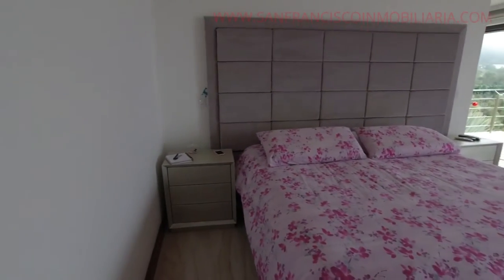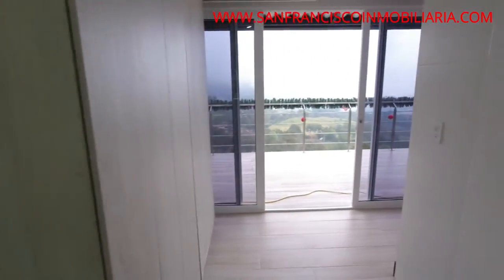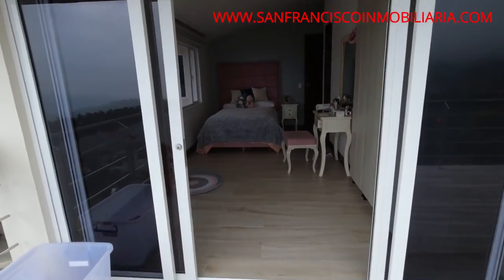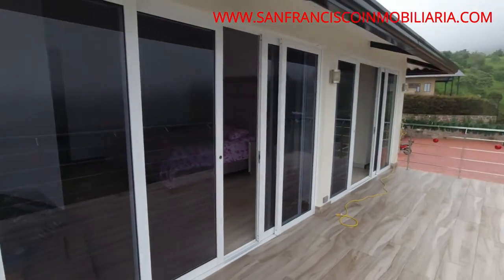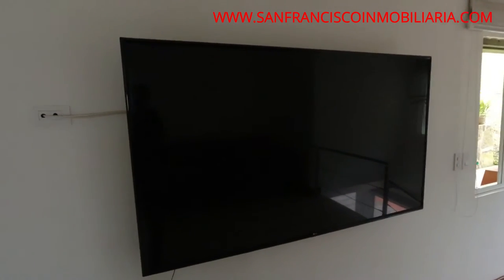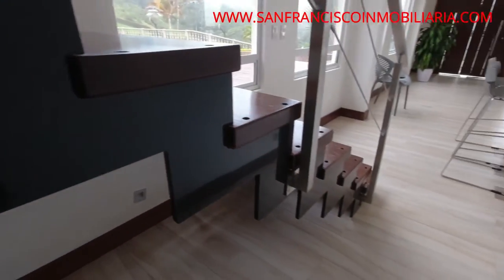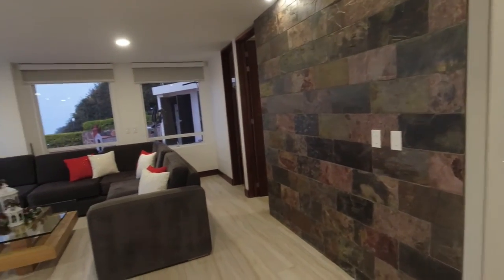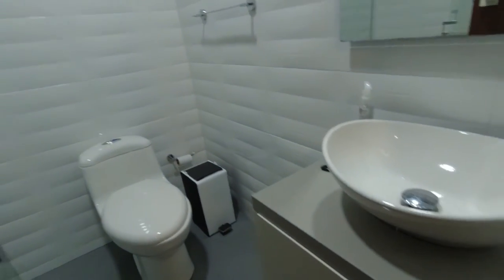1.400 MILL CASA EN VENTA SAN FRANCISCO CUNDINAMARCA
ESPECTACULAR casa en venta en SAN FRANCISCO CUNDINAMARCA, queda ubicada en un exclusivo sector cerca a la autopista, 350 Metros cuadrados de construcción, los acabados son perfectos, ventanería en Aluminio monumental con vidrios de seguridad de 3+3 y una capa interna de seguridad contra rayos UV, Electrodomésticos de cocina kitchen aid, iluminación exterior led, casa automatizada, herrajería y barandas en acero inoxidable, puertas y balcones en madera zapan, Lote 2900 m2, Internet full de empresa, puerta de entrada eléctrica, parqueadero para 15 Carros, a 1 km de la autopista.